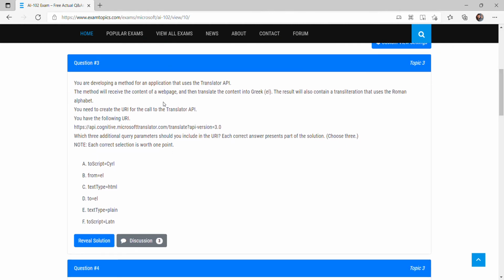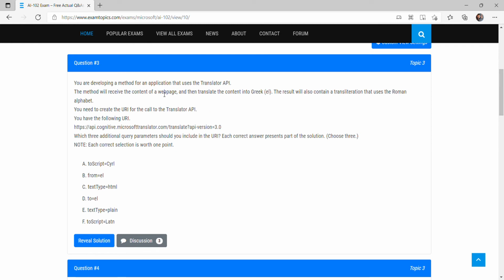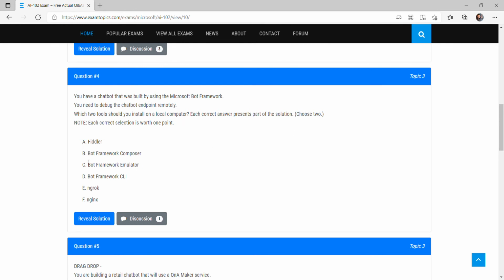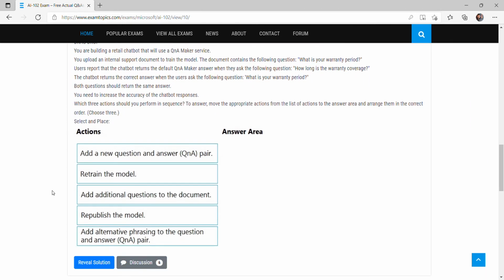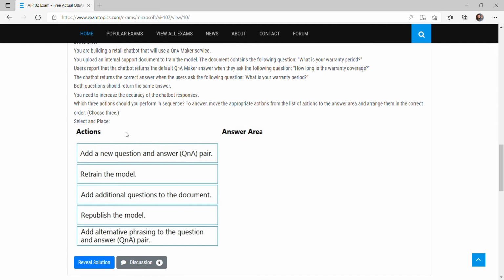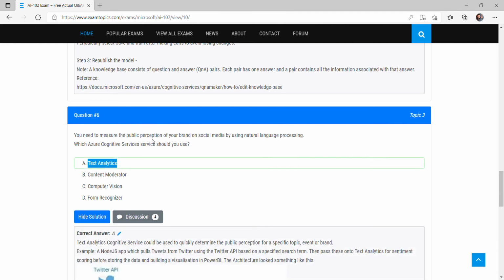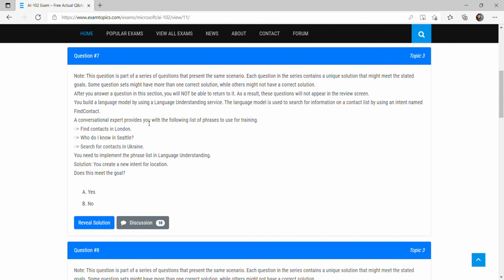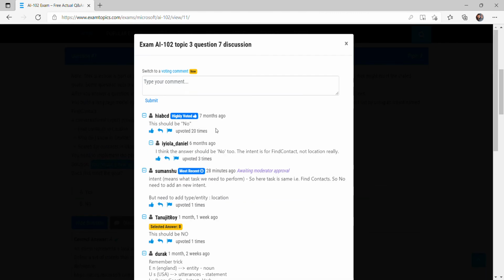AI-102 (Azure) - Practice Questions (Q37 to Q41)